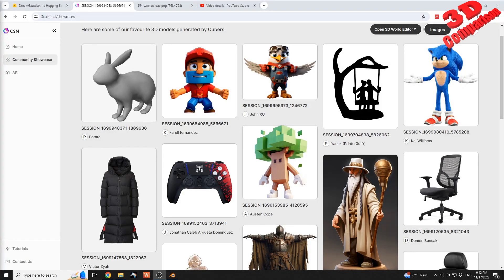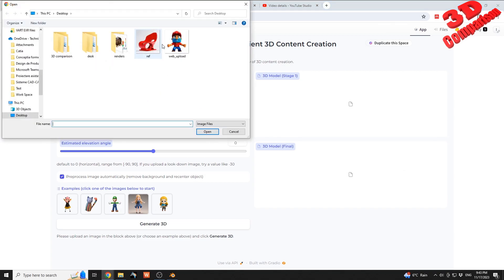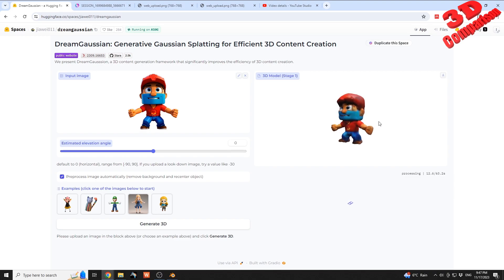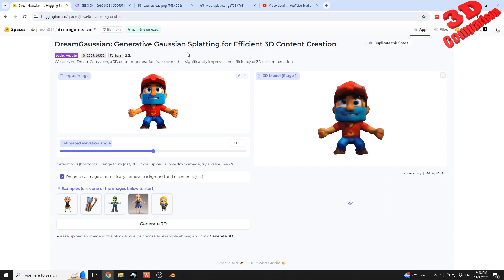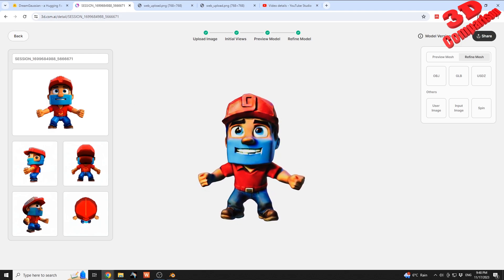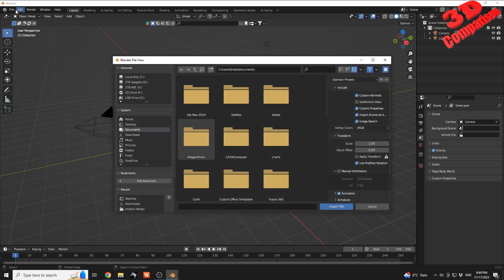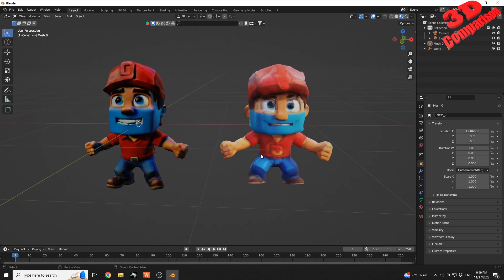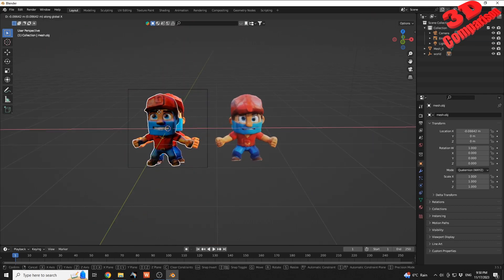CSM AI compared to DreamGaussian - Character generation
Common Sense Machine AI adds a lot of elements from other references as it can be seen within this video.